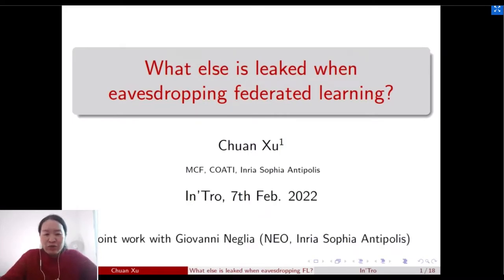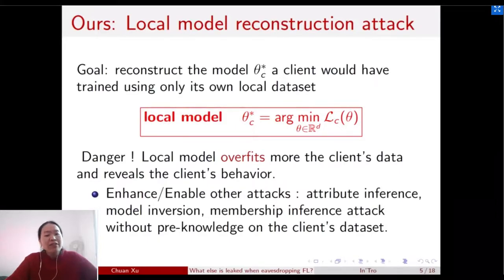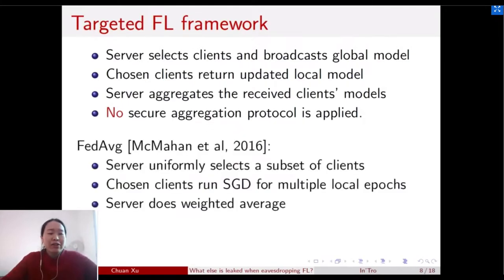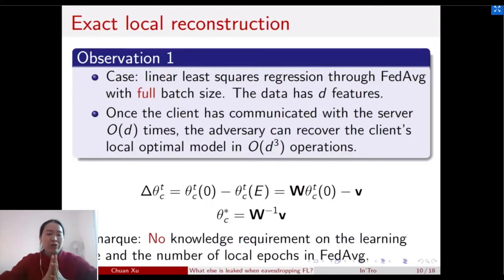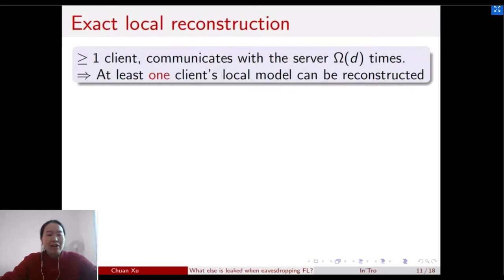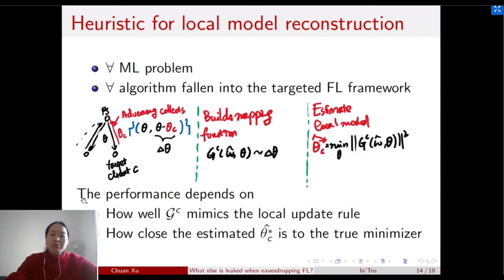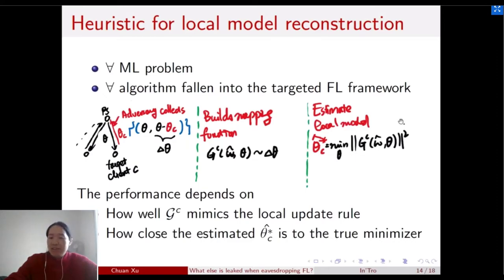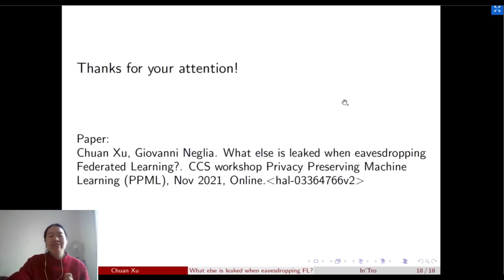In’Tro: What else is leaked when eavesdropping federated learning? – Chuan Xu (COATI)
Abstract
Federated learning (FL) offers naturally a certain level of privacy, as clients’ data is not collected at a third party. However, maintaining the data locally does not provide itself formal privacy guarantees. An (honest-but-curious) adversary can still infer some sensitive client information just by eavesdropping the exchanged messages (e.g., gradients). In this talk, we will present a new model reconstruction attacks for federated learning, where a honest-but-curious adversary reconstructs the local model of the client. The success of this attack enables better performance of other known attacks, such as the membership attack, attribute inference
attacks, etc. We provide analytical guarantees for the success of this attack when training a linear least squares problem with full batch size and arbitrary number of local steps. One heuristic is proposed to generalize the attack to other machine learning problems. Experiments are conducted on logistic regression tasks, showing high reconstruction quality, especially when clients’ datasets are highly heterogeneous (as it is common in federated learning).

Short bio
Chuan Xu joined Université Côte d’Azur (UCA) as an associate professor (« maître de conférences ») in Sept. 2021 and she is a member of the I3S laboratory and of project-team COATI. Before that, she was a postdoctoral researcher working in the NEO team at Inria Sophia Antipolis from 2018 to 2021. She received her PhD in Computer Science from Université Paris-Saclay in Dec. 2017. Her research interests include : Distributed machine learning, privacy in federated learning and self-stabilizing distributed algorithms.